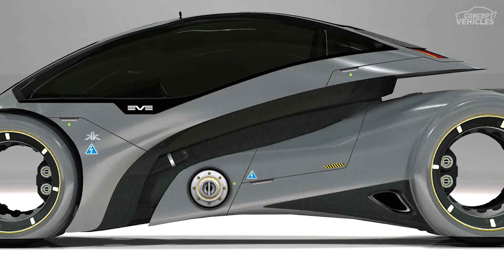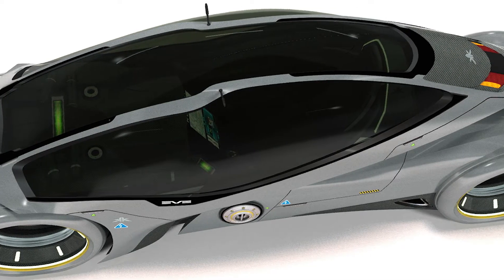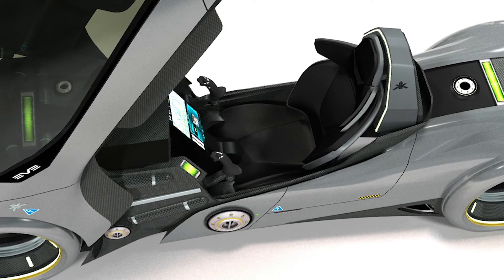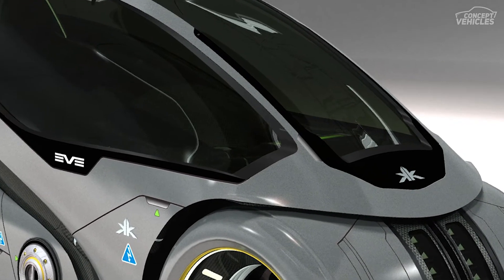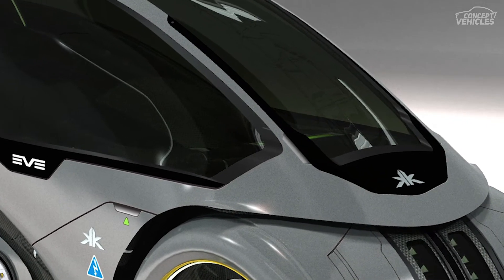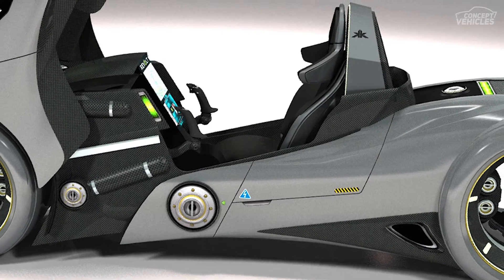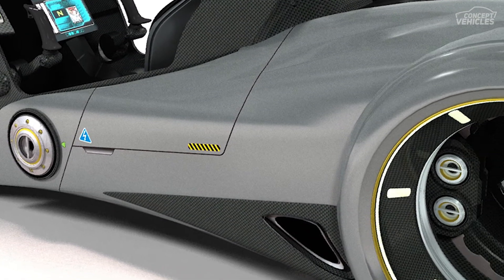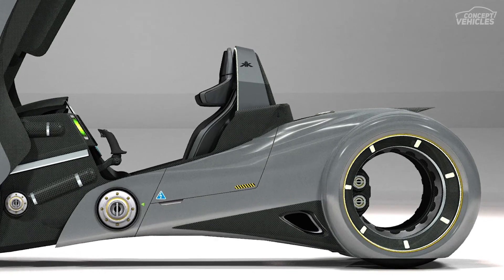EVE - Electric Vehicle Extreme Concept Pod | Concept Vehicle 27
EVE - Electric Vehicle Extreme Concept Pod

With the variety of technologies available for conventional vehicles, the use of electric vehicles is coming into existence. For making the electric vehicle come into existence the designers are working on building up electric vehicle extreme with the concept pod. This vehicle is having different capabilities to accommodate the different needs of drivers.

And the major feature that the electric vehicles with advanced technologies are having the charge from the off-board power source. However, this is the best in distinguishing it from hybrid electric vehicles. It is the supplement of the internal combustion engine with proper battery power.

On the other hand, it cannot be plugged in any further by having the two types of EVs. It suits all the needs of the person having it. With a full exterior metal body, the vehicle looks featured with modern design. It has two wheels both in front and at the back that help the vehicle to move appropriately at the desired place.

The vehicle is having the top side open-shell which is the only entrance to the vehicle. However, the vehicle is one seat with all the latest features. The exterior of the vehicle is having the proper screen to view the exterior portion of the vehicle. It even guides the driver to move the vehicle in which direction.

This is the full electricity-based moving vehicle on the roads from moving from one place to another in the near future. However, this is the way that the people are going to enjoy the travel from one part to another with the safety of the vehicle and people traveling on road.